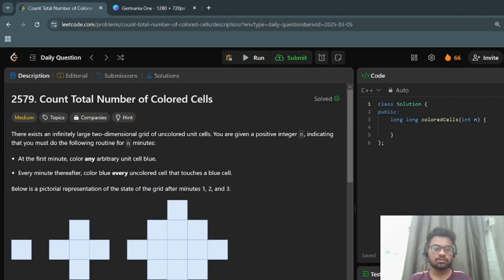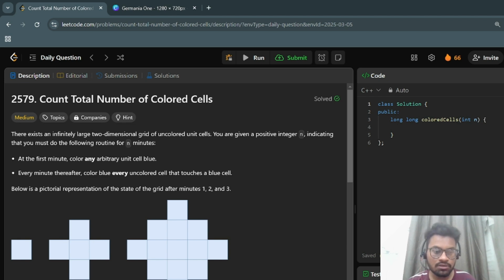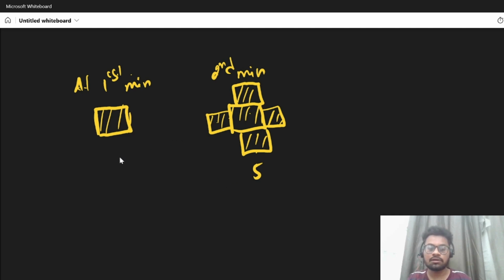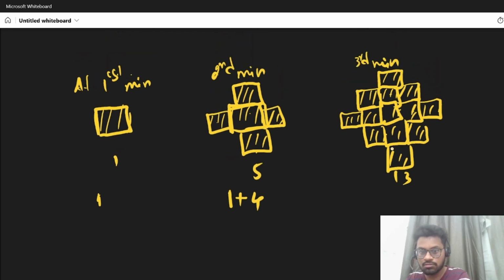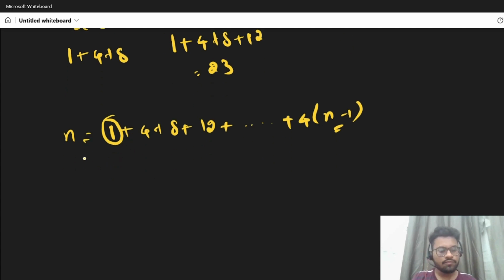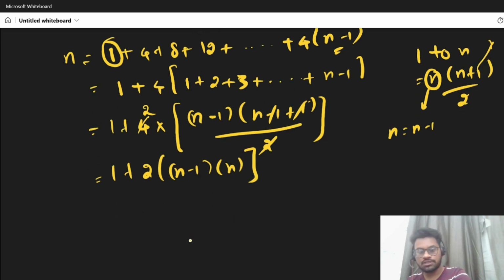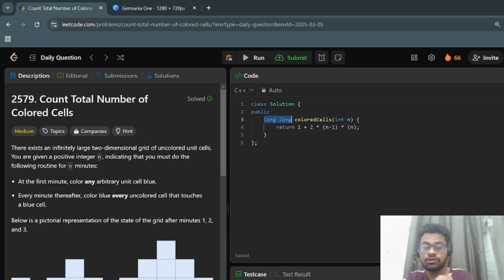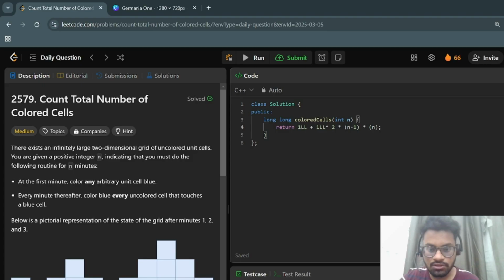Leetcode-2579. Count Total Number of Colored Cells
Leetcode Problem of the day: Count Total Number of Colored Cells